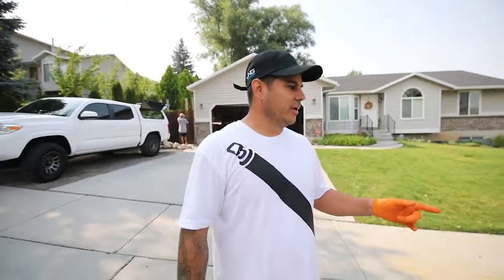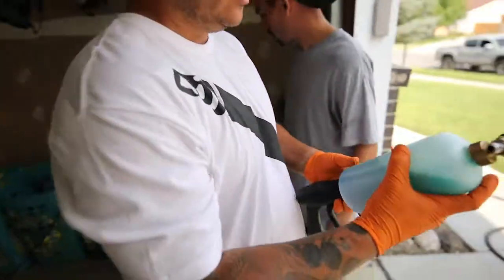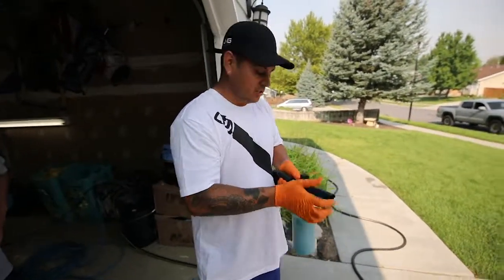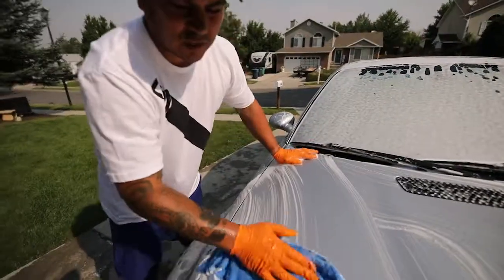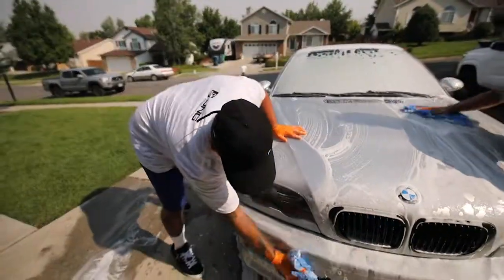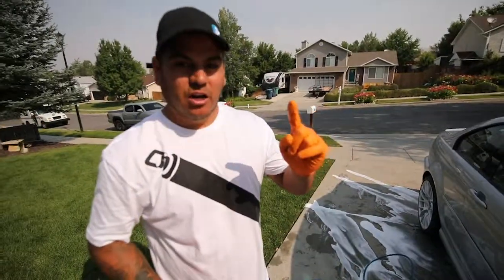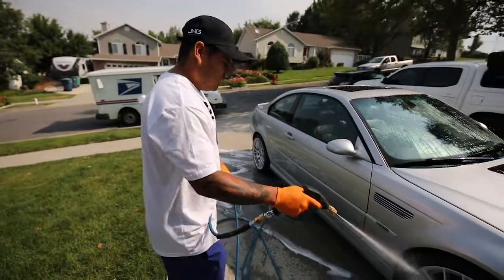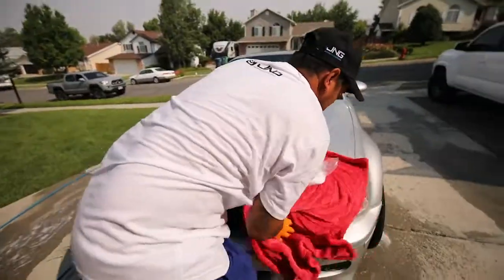Quick Wash With the BMW M3 FOAM BATH!!!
quick foam bath on my BMW m3  e46

Gear we use:
Meguiar Compound M100
Dewalt Rotary Polisher
Rupes Mark III 15mm
Rupes Uno Paint Sealant
Rupes Course Compound